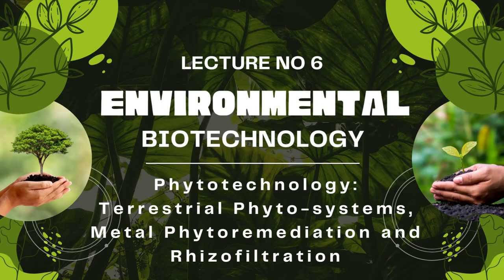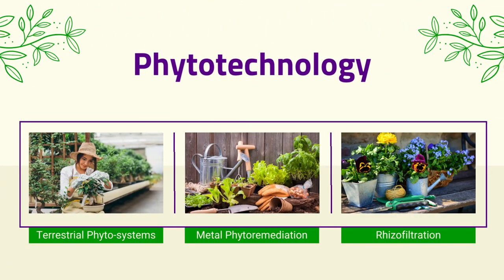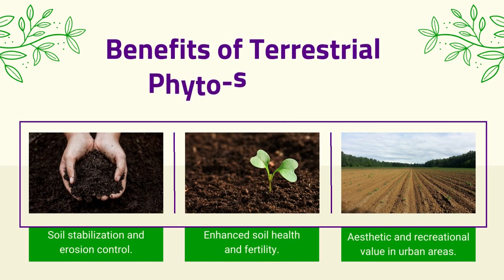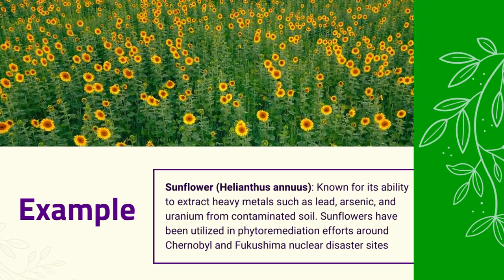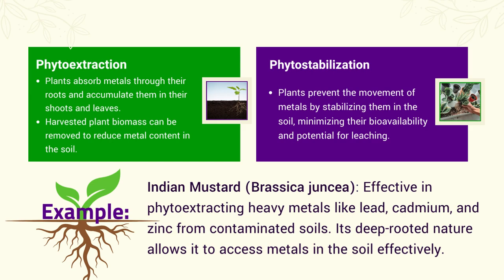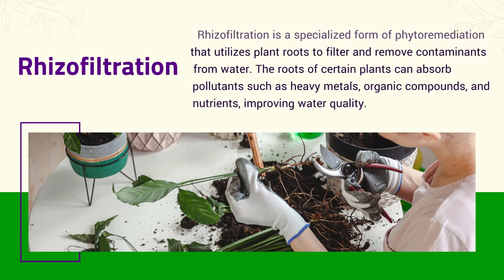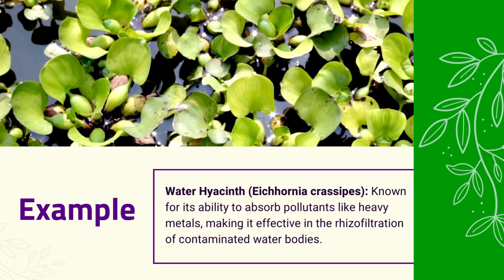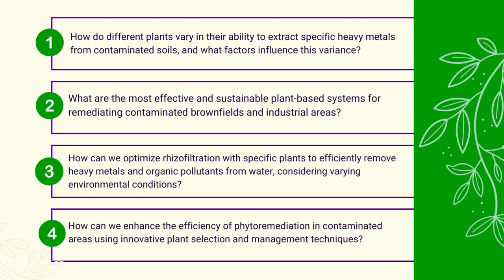Lecture 6 | Environmental Biotechnology | Phytotechnology and its types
Environmental Biotechnology
Fundamentals of Environmental Biotechnology
Phytotechnology
Terrestrial Phyto-systems
Metal Phytoremediation
Rhizofiltration
Environmental remediation
Phytoextraction
Phytostabilization
Indian Mustard (Brassica juncea)
Sunflower (Helianthus annuus)
Water Hyacinth (Eichhornia crassipes)
Sustainable Waste Management in Environmental Biotech
environmental biotechnology
environmental biotechnology nptel
environmental biotechnology lecture
environmental biotechnology bsc 3rd year
what is environmental biotechnology
biosensors in environmental biotechnology
environmental science
environmental studies
introduction of environment
environment introduction
introduction to environment
environment lesson plan